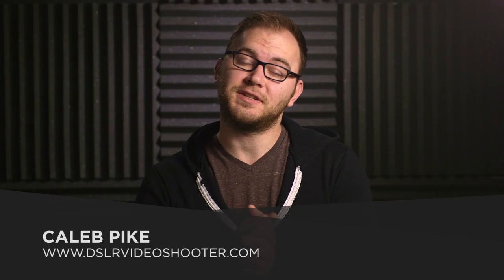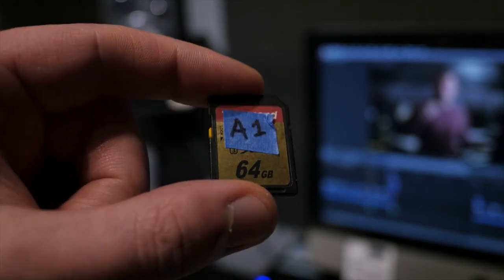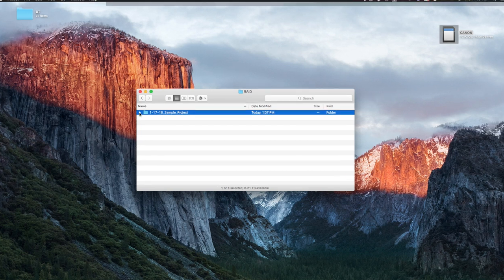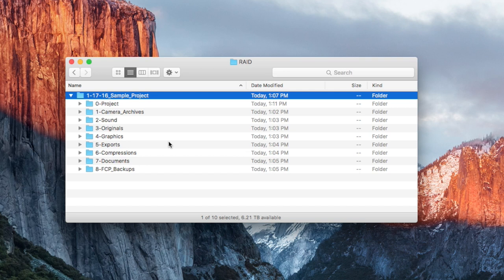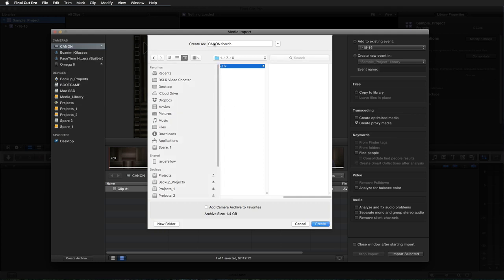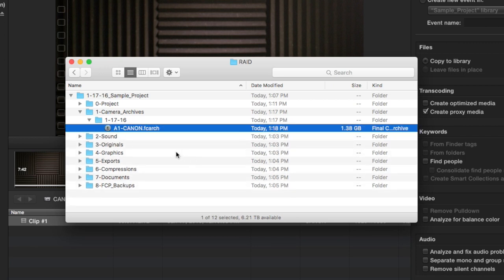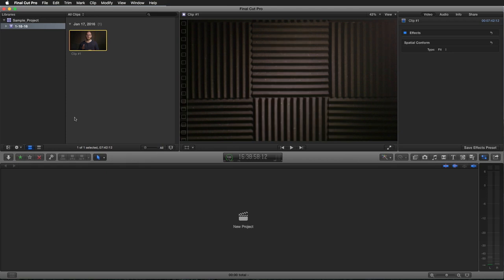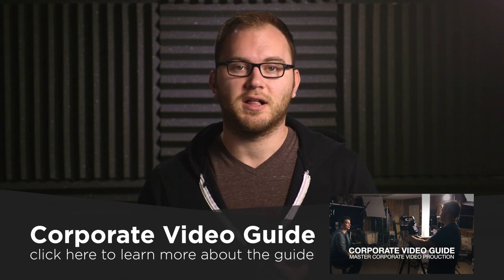Footage Import Workflow - A Trick That Could Save Your Bacon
Today I show you my media importing workflow including a trick that could save your bacon down the road...

This video is an excerpt from the Corporate Video Guide.
Learn more about the guide watch the trailer via the link above.